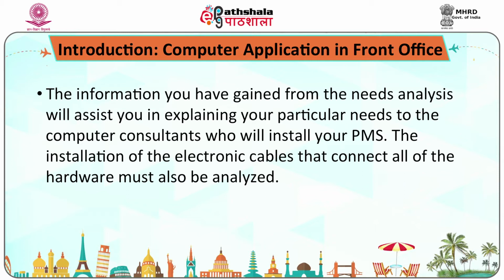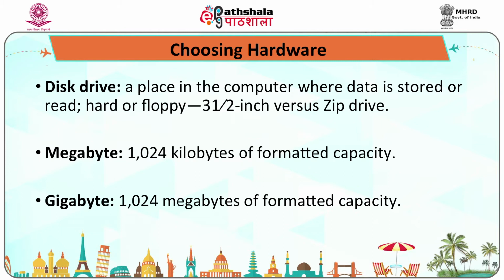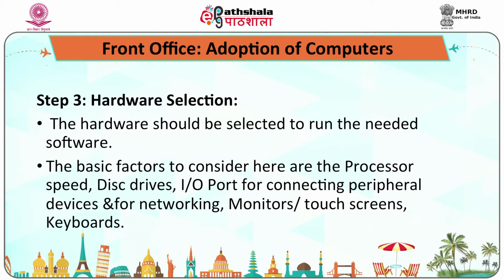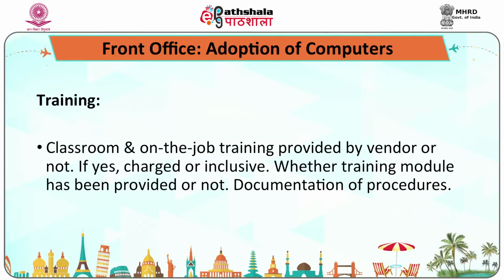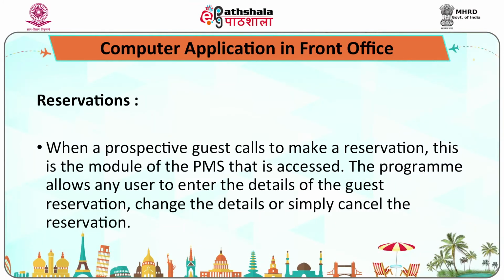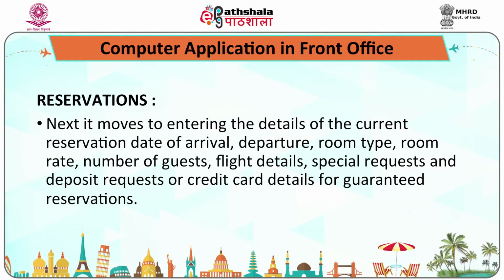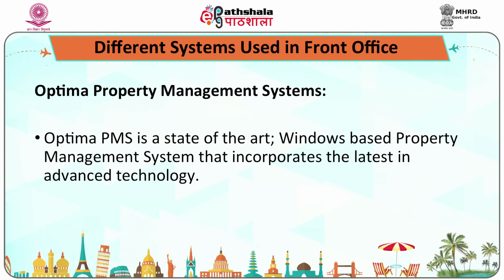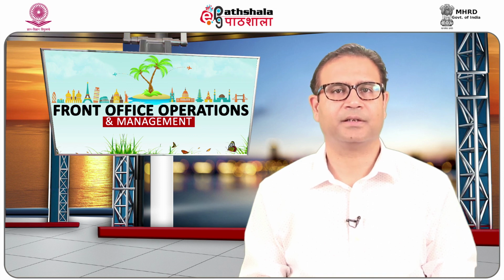Computer Application in front office